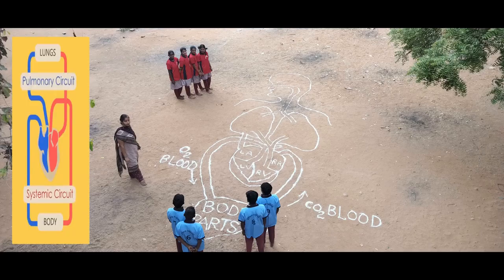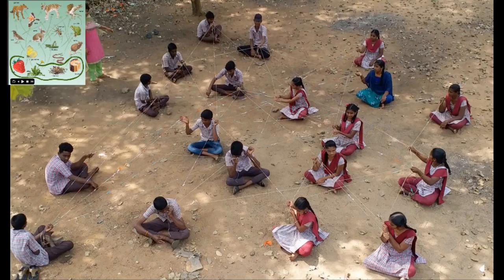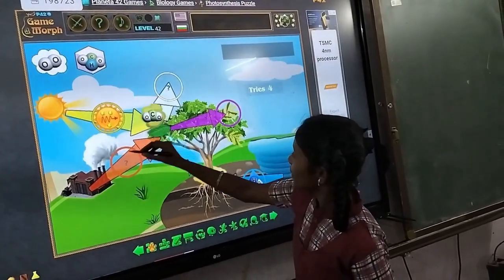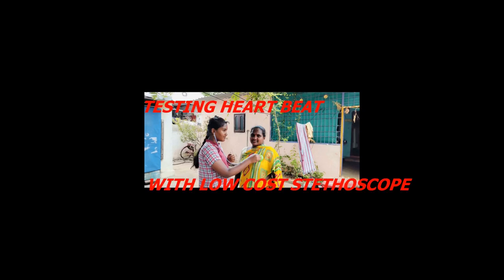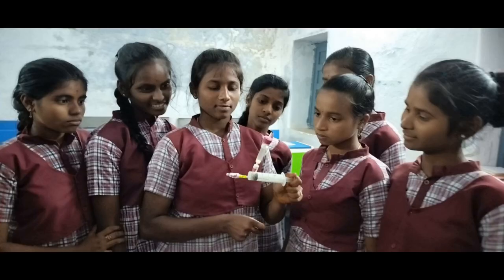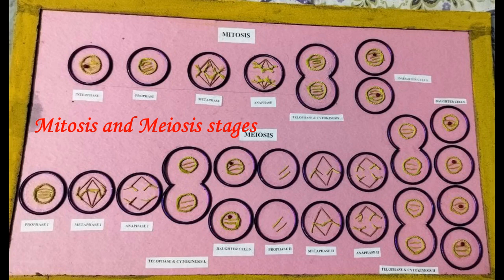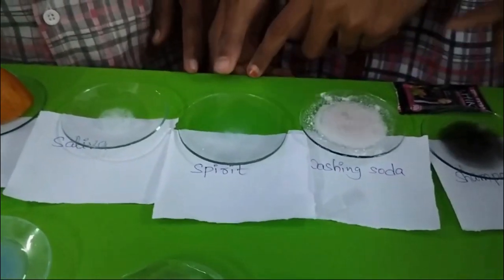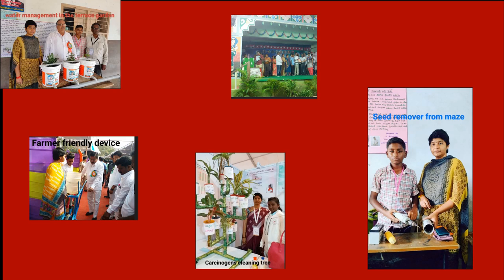ZPHS, Gaddipally, Suryapet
The National Centre for School Leadership (NCSL) established in 2012 at NIEPA is committed to transformation of schools in the country. With transformation of schools as the prime objective, NCSL-NIEPA is working towards addressing the leadership requirement and contextual school issues in 35 states and Union Territories, 741 districts and 6600 blocks across the country. Mainly all activities of the Centre focus on pursuing a transformative agenda for every school in each State. The Centre also focuses on functioning towards evolving differential and workable leadership models.

The motto of the Centre is to reach out to each school in the country, ensuring every child learns and every school excels. To achieve this mission, the Centre has conceptualized school leadershiip development through operational activities along the four components: Curriculum and Material Development, Capacity Building, Networking and Institutional Building and Research and Development.

Unlike the usual short term programmes on school leadership, the Centre has designed leadership development activities that ensure continuous engagement and long term development of school heads and systemic administrators. For the first time in India, a National Programme Design and Curriculum Framework on School Leadership Development has been conceptualized at the National level. The entire programme is based on a practitioner-centric curriculum which is grounded in the needs and contextual issues of schools in the States and the diversity therein. Within the Curriculum Framework, a Handbook on school leadership development has been created which is a rich resource and a reference designed to equip current scool leaders to transform schools of today and prepare prospective leaders in succession to meet the future challenges.